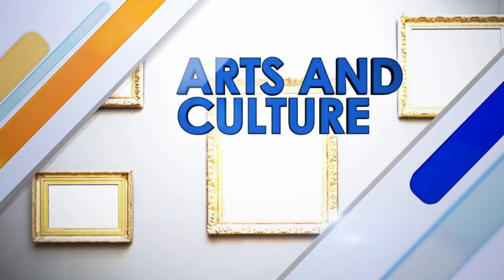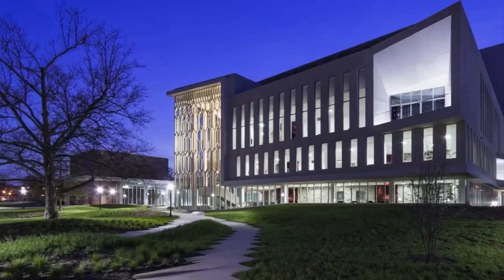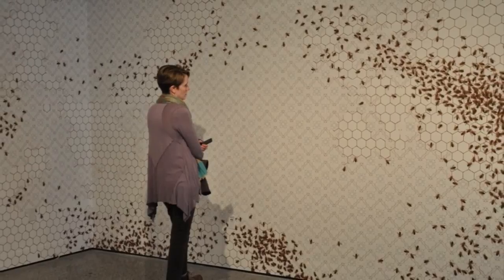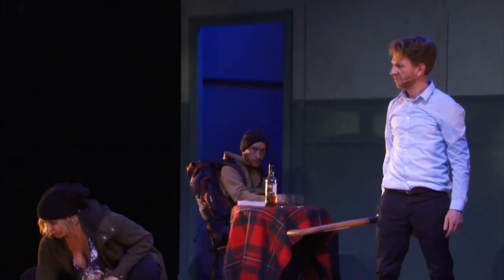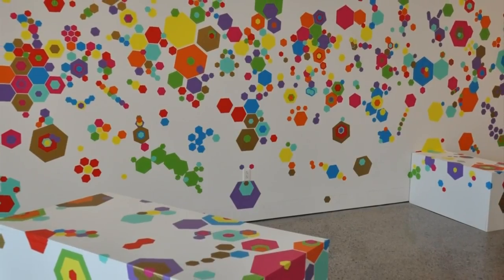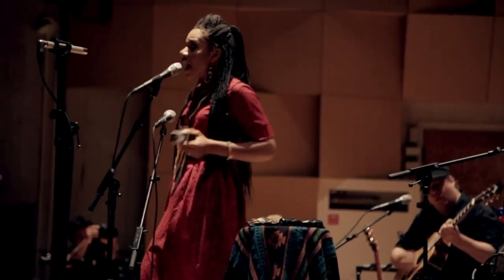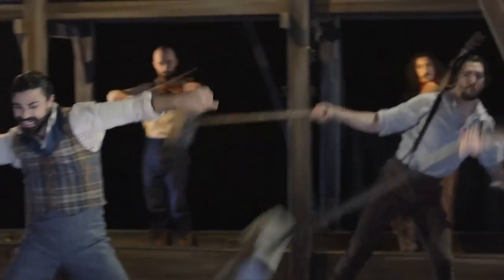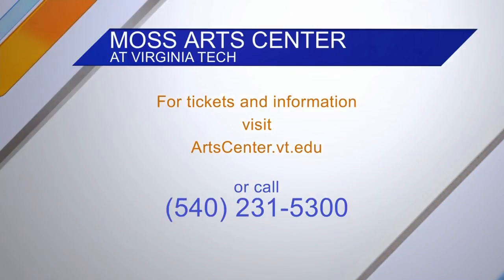Inside the Moss Arts Center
Natalie takes us inside to see what the Moss Arts Center has to offer!